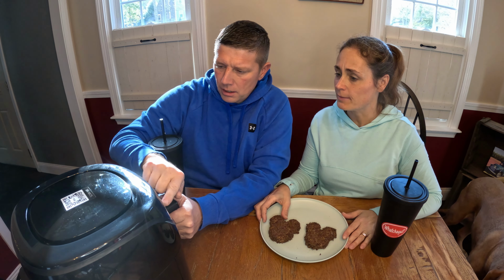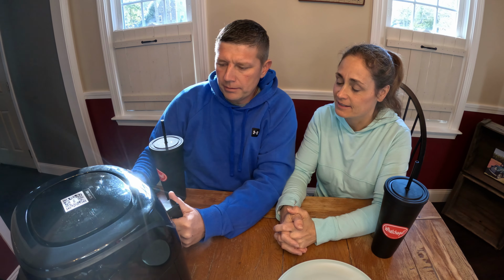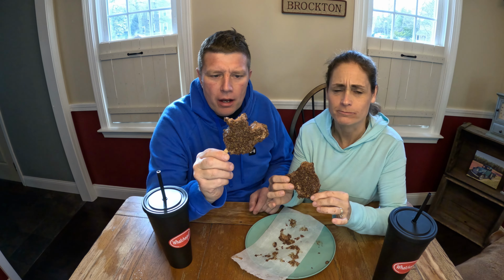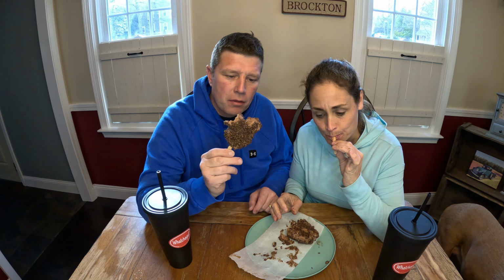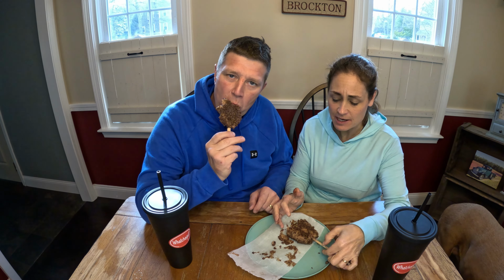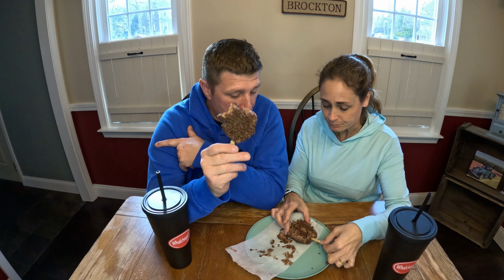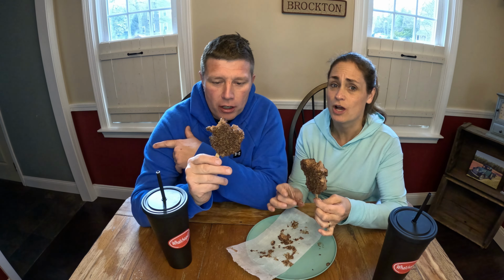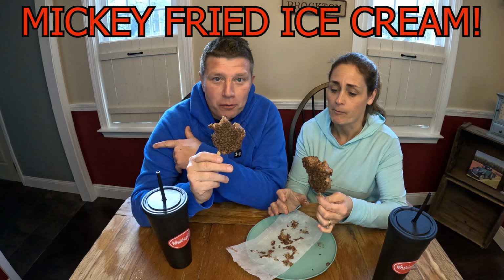MICKEY FRIED ICE CREAM TASTE TEST FOOD REVIEW!!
We decided to give Cocoa Pebbles a try in the air fryer!